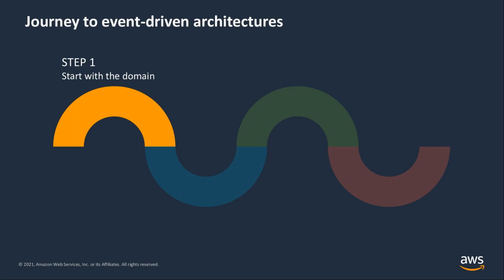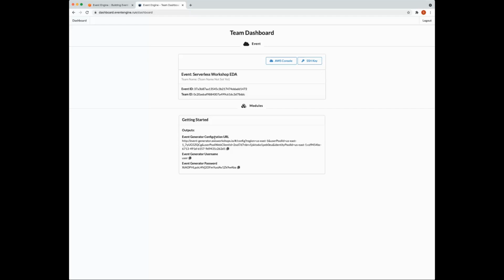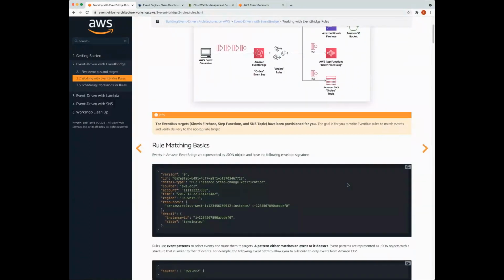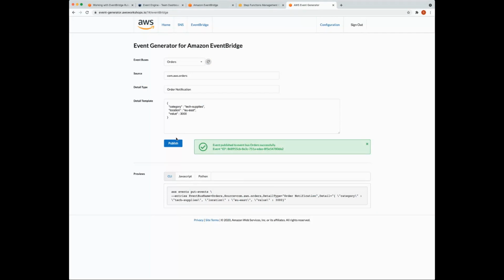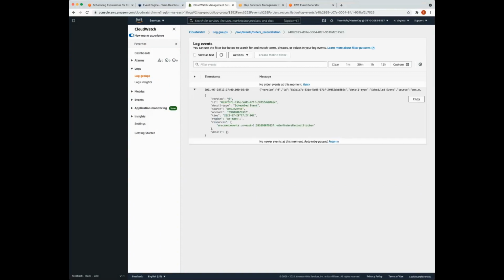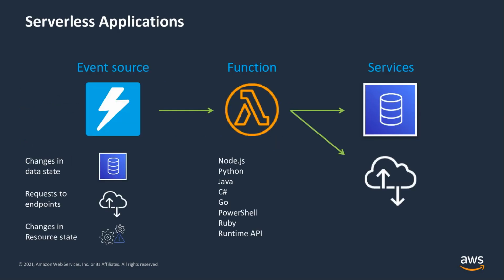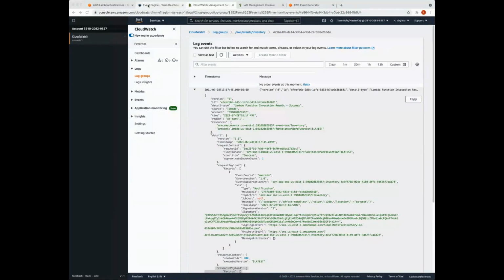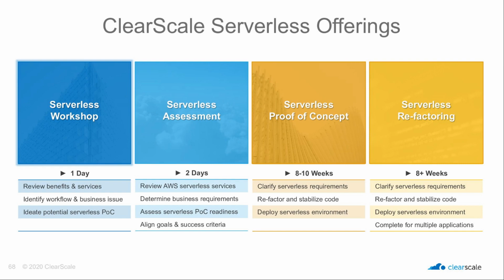AWS Serverless Workshop (Eventbridge & Lambda)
Thinking of building a serverless application? Join us to learn the benefits of event-driven serverless architecture and get hands-on experience building applications using AWS serverless services such as Amazon EventBridge and AWS Step Functions.

Work directly with AWS Serverless Team and ClearScale Serverless Specialists. In this workshop, we’ll address security, observability, operational, and cost best practices. This 100-200 Level workshop is ideal for technical professionals including Developers, Architects, Engineers, and IT Leaders. Watch today!

BY THE END OF THIS LAB YOU WILL:
• Learn benefits of serverless architectures
• Gain hands-on experience with AWS serverless services
• Deploy a serverless application

ClearScale is a leading provider of professional cloud services, including architecture design, integration, automation, management, and application development. The company has helped hundreds of businesses migrate and modernize legacy applications. The company is an Amazon Web Services Partner Network (APN) Premier Consulting Partner with eleven AWS competencies.